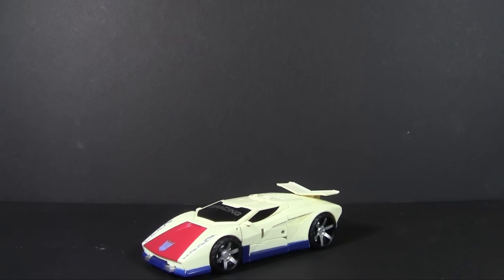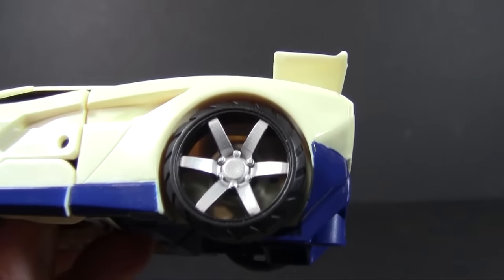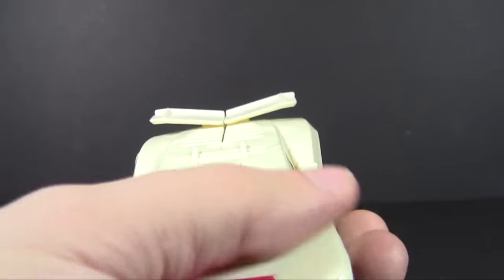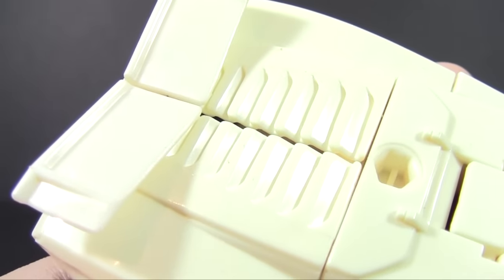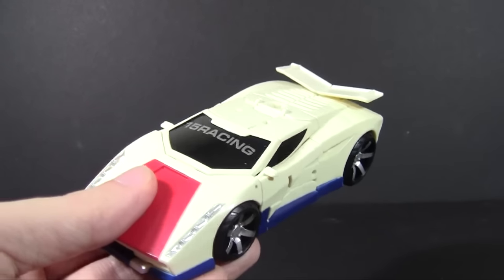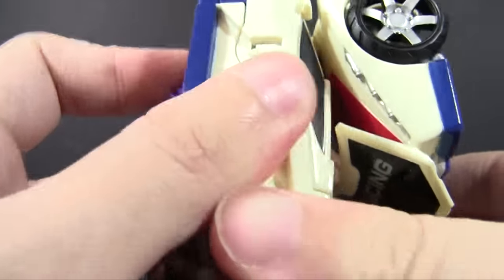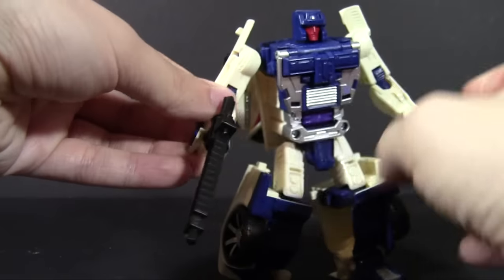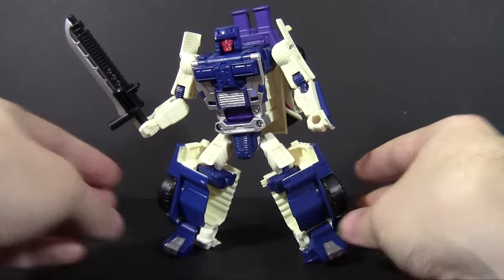Combiner Wars Breakdown (Random Review)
Not to be confused with Brakedown. He gets that a lot.